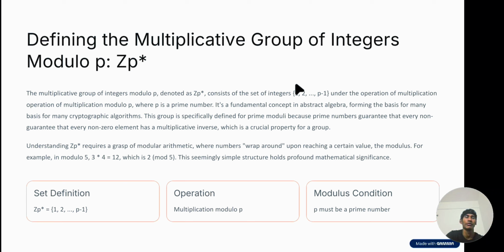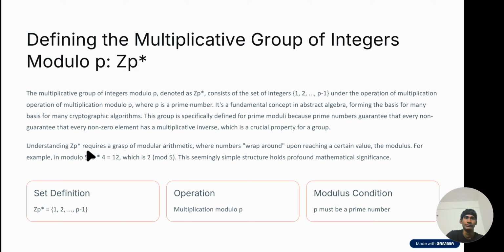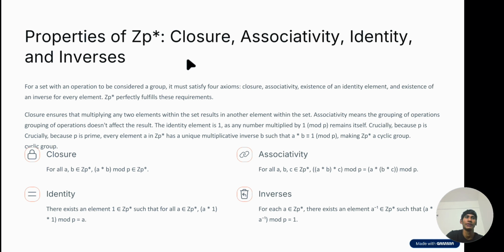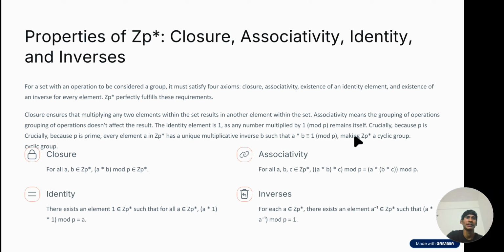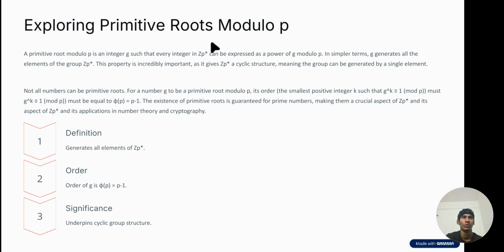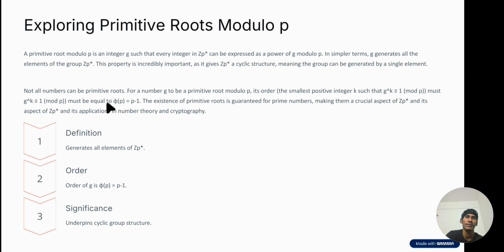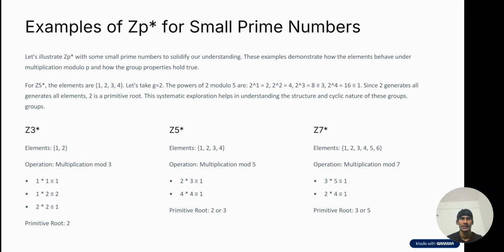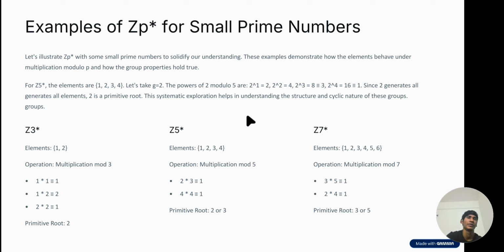Multiplication of group of integer in modulo p